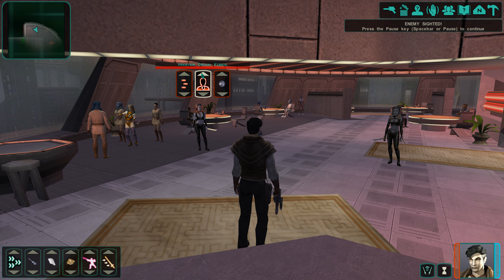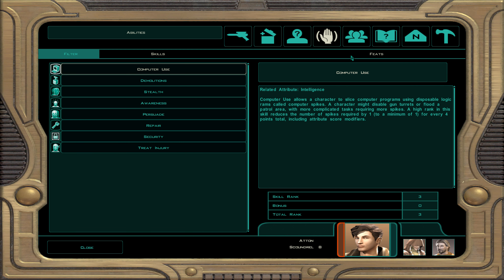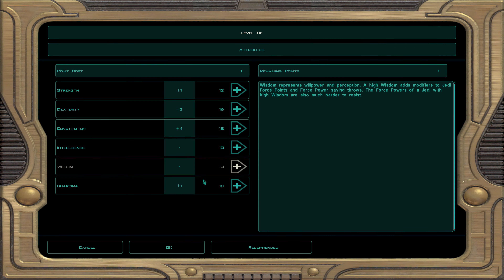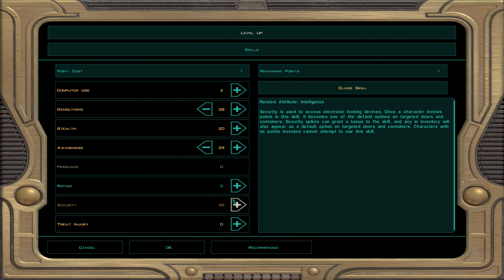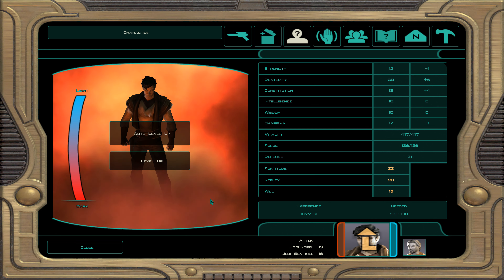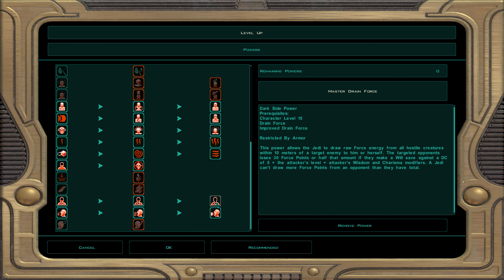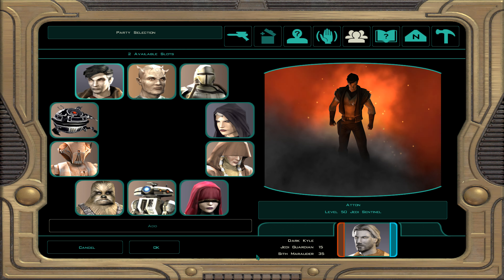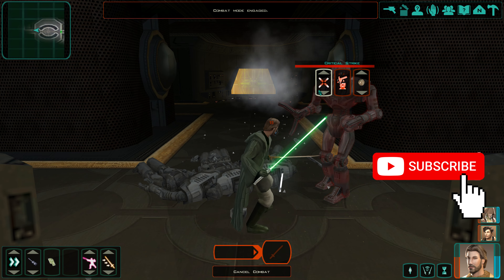Star Wars Knights of the Old Republic 2 Atton Dark Side Range High DPS Build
Hello and welcome to Lord Fenton Gaming Plays Star Wars Knights of the Old Republic 2. I am your host Lord Fenton. In this Star Wars Knights of the Old Republic 2 The Sith Lord Build video, I am making the Atton Dark Side Range High DPS Level 19 Scoundrel and level 31 Jedi Sentinel. In this KOTOR 2 build video I am going to show everyone how powerful Atton is a range DPS party member. From starting out as a Scoundrel to the prestige class Jedi Sentinel you will dominate range combat with some lock down force powers and offensive dark side powers. This build will show you how extremely powerful Atton is in range combat verses many foes in his way thanks to sneak attack and much more.

Video Start - 0:00
Intro - 0:10
Pros and Cons of this build - 0:32

Note: Pro is that Atton has high blaster damage. Very high dex means high blaster damage and hit plus defense. Can dual wield blasters. Upgraded blasters and sneak attack damage can rival even some high dps prestige jedi classes. Can become a Jedi Sentinel and get immune to certain conditions. Con is your jedi powers of buffs are limited to almost one. This means no force valor or heals to help. Get too close Atton loses some DPS thanks to the melee bonus against range characters. You have to have high influence in order to for the build to work (This means leveling 19 than get Atton max influence to class change).

How Sneak attack works in KotOR 2 - 1:02

Note: It is the same as the last game. If you go head to head without any crowd control on your foes no sneak attack bonus damage. If you attack your foes from behind you get sneak attack damage. If your foes are crowd controlled than you will also get sneak attack damage. This method is force powers, certain grenades, certain weapons and finally certain feat can stun your foes for sneak attack bonuses to come.

Note: This time around I have to split it into 10 levels unless noted. YouTube doesn't like me to do over 50+ timestamps. Just look for the timestamp of your level section where you are and go from there.

Level 4 to 10 - 2:39
Level 11 to 19 - 6:30

Level 20 to 30 (Jedi Sentinel and these levels you can get without the exp mine farming trick) - 10:44
Level 31 to 40 - 18:16
Level 41 to 50 (Game level cap is at 50) - 25:08

Suggested Party Members - 30:19
Gear Advice - 31:26

Note: Gear in this game for the most part are random on generation and level based. So if you enter a planet at level 5 you will get gear around that level. This includes drops, inside chests, and/or quest rewards. So make sure you use first two planets after Telos to start leveling up like normal unless you find a nice spot to level up with mines (If your going through the game without that than play like normal). One more thing if you come to a planet for the first time at higher level you will get much better gear. Plan ahead.

Combat and Tactics - 36:01

Final Advice - 36:47
Other Star Wars KotOR 1 & 2 builds from this channel - 37:34

Here is my playlist for Star Wars Knights of the Old Republic builds and guides:

Here is my playlist for Star Wars Knights of the Old Republic 2 Builds and guides: